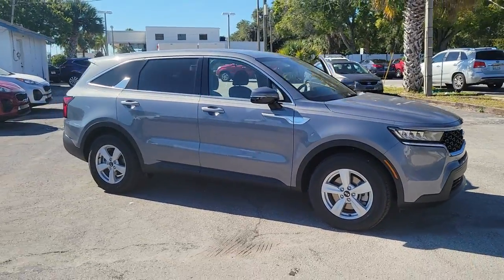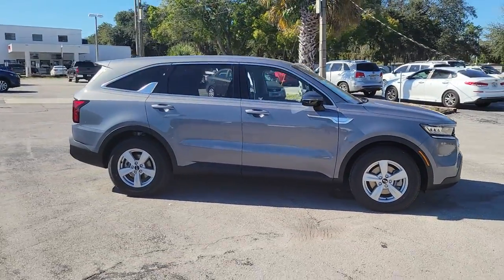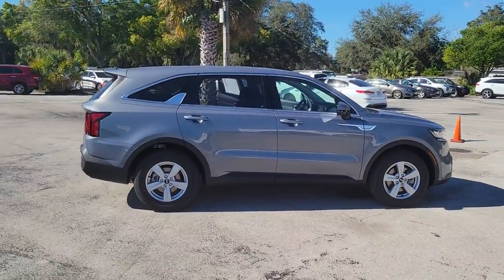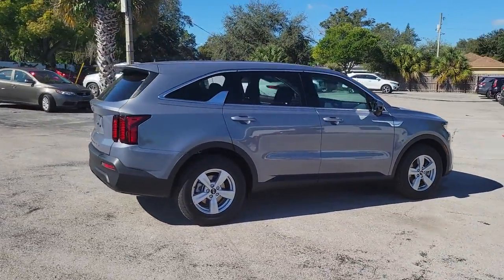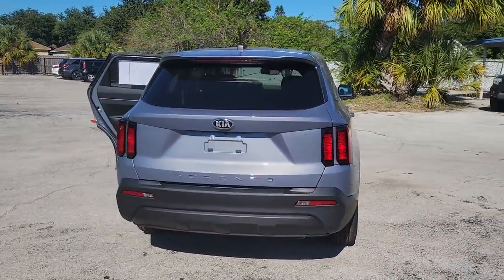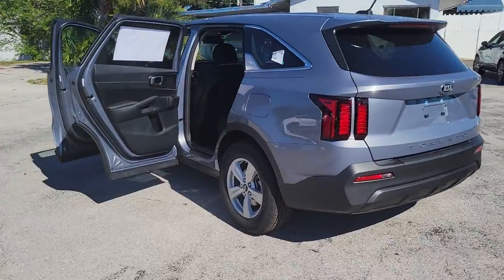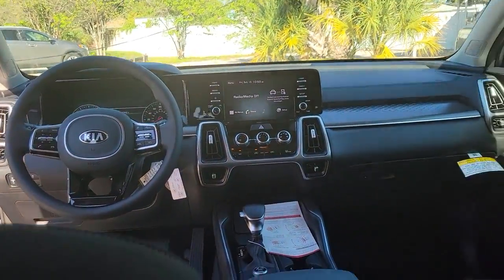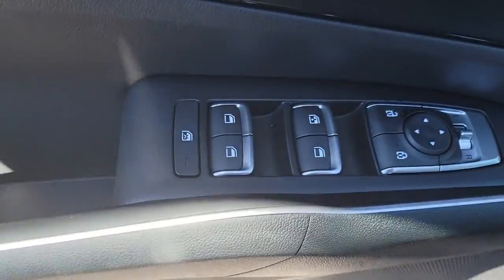2021 Kia Sorento St. Petersburg, Tampa, Clearwater, Palm Harbor, Largo, FL 831226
Everlasting Silver New 2021 Kia Sorento available in St. Petersburg, Florida at Crown Kia. Servicing the Tampa, Clearwater, Palm Harbor, Largo, FL area.

5500 34th St. N.

Recent Arrival! This vehicle comes well equipped with {Standout Features} 17 Alloy Wheels 3.798 Axle Ratio 3rd row seats: split-bench 4-Wheel Disc Brakes 6 Speakers ABS brakes Air Conditioning Alloy wheels AM/FM radio Auto High-beam Headlights Brake assist Bumpers: body-color Cargo Net Carpeted Floor Mats Cloth Seat Trim Delay-off headlights Driver door bin Driver vanity mirror Dual front impact airbags Dual front side impact airbags Electronic Stability Control Exterior Parking Camera Rear Four wheel independent suspension Front anti-roll bar Front Bucket Seats Front Center Armrest Front fog lights Front reading lights Fully automatic headlights Heated door mirrors Illuminated entry Knee airbag Low tire pressure warning Occupant sensing airbag Outside temperature display Overhead airbag Overhead console Panic alarm Passenger door bin Passenger vanity mirror Power door mirrors Power steering Power windows Radio data system Radio: AM/FM Audio System Rear anti-roll bar Rear Bumper Protector Rear seat center armrest Rear window defroster Rear window wiper Remote keyless entry Remote Start Key Security system Speed control Speed-sensing steering Split folding rear seat Spoiler Steering wheel mounted audio controls Tachometer Telescoping steering wheel Tilt steering wheel Traction control Trip computer Turn signal indicator mirrors Variably intermittent wipers and Wheel Locks. Everlasting Silver 2021 Kia Sorento LX 2.5L I4 DGI DOHC 16V LEV3-ULEV70 191hp 8-Speed Automatic 24/29 City/Highway MPG  Must Finance with KMF. For qualified buyers. See dealer for details. Expires 10/4/21